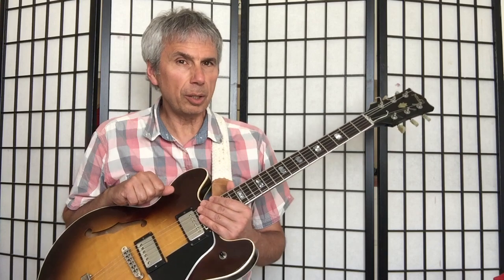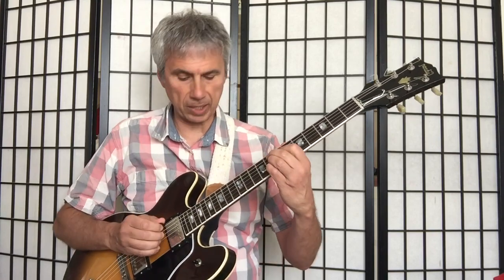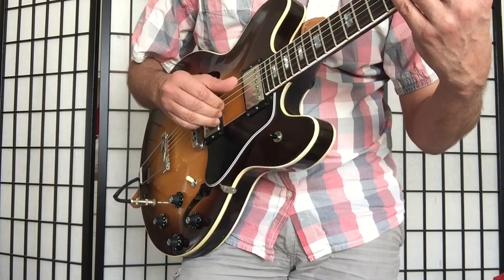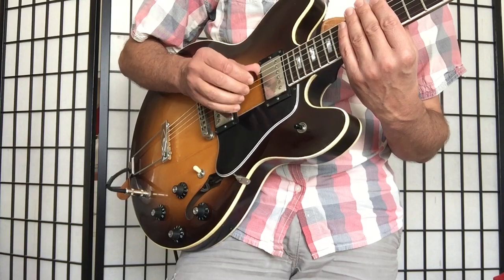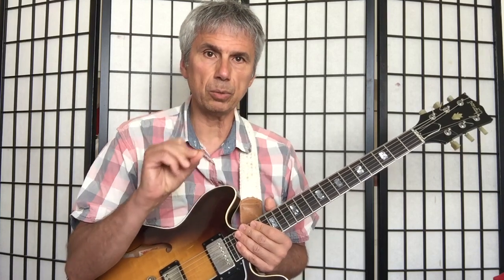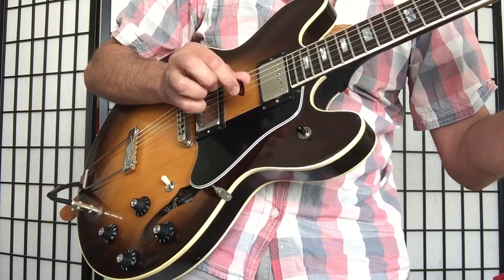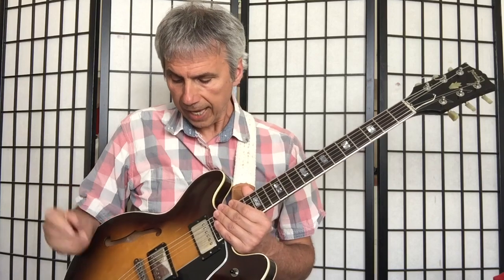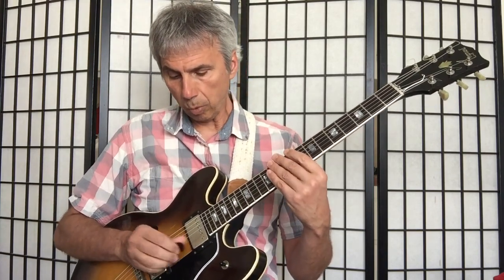Vlog #69 - Hybrid Picking: pick & fingers exercises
Feel free to respond, comment, agree, disagree, ask your own questions, and/or submit your thoughts on upcoming episodes.

I am available for private lessons on SKYPE or FACETIME for more information on this topic, or on anything related to Jazz Guitar, Improvisation or Music Theory.

--Bruno